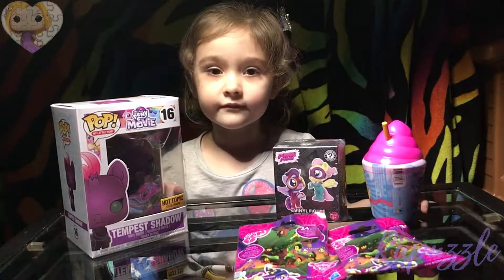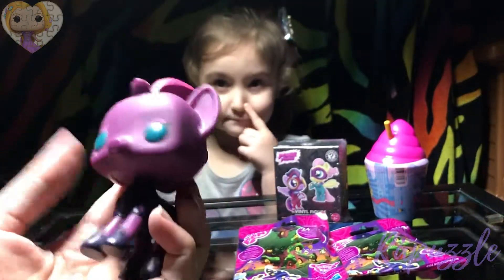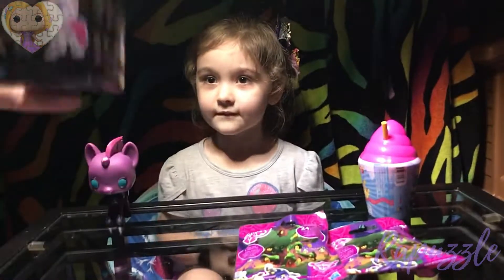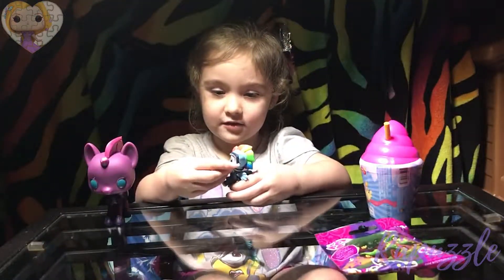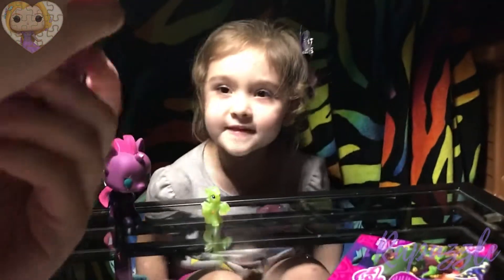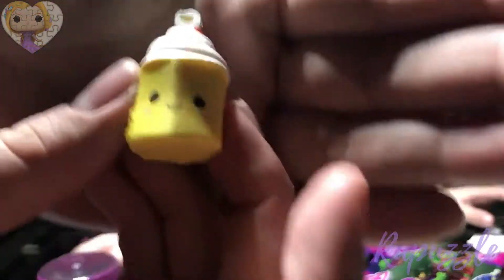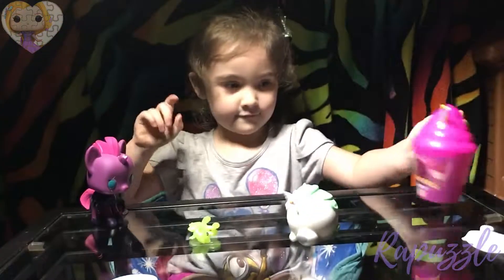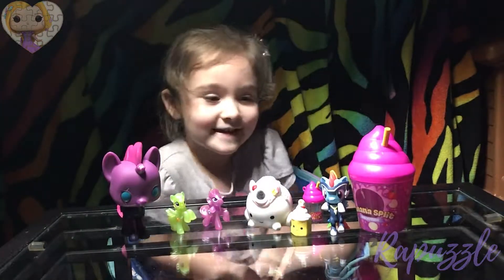MLP, Smooshy Mushy, and a MLP Funko Pop!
opening up some my little pony blind boxes and bags, a smooshy mushy, and a Tempest Shadow Funko Pop!